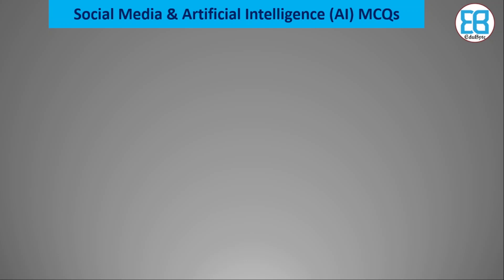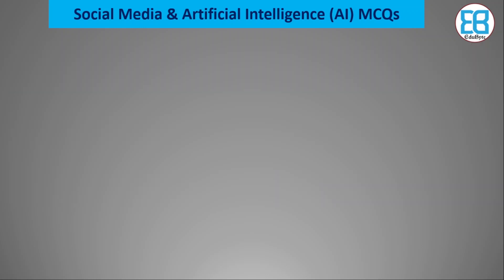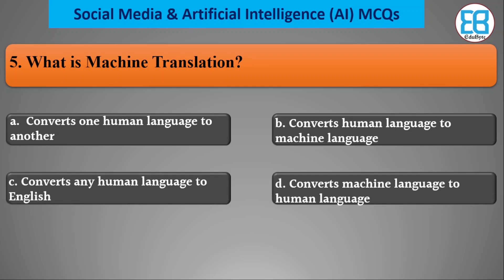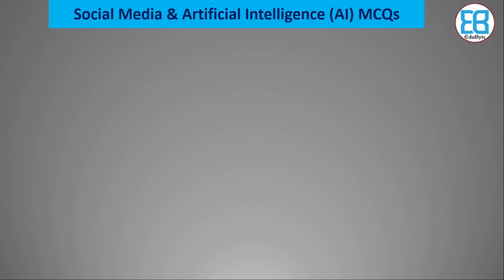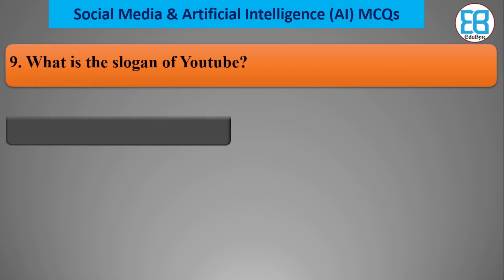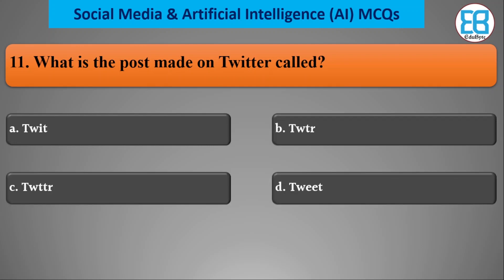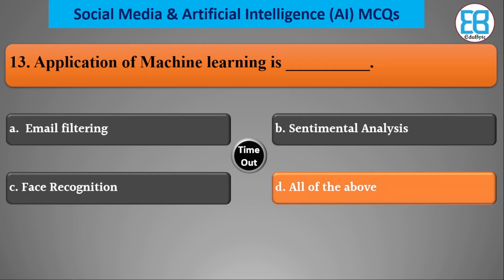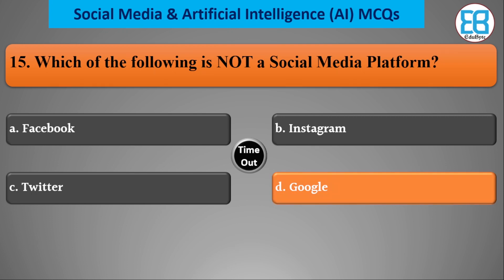Social Media & Artificial Intelligence(AI) MCQs for Computer Operator in Nepali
This video contains multiple choice questions on Social Media & Artificial Intelligence(AI) MCQs for Computer Operator in Nepali
Computer Operator
Lumbini province computer operator based